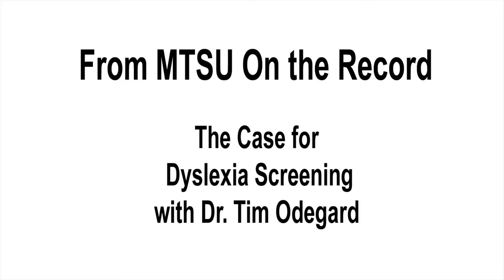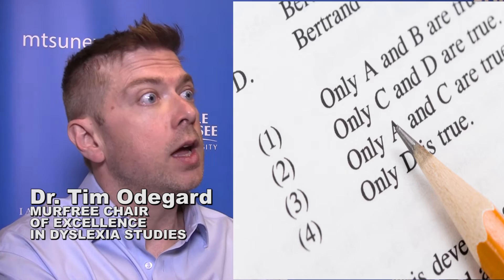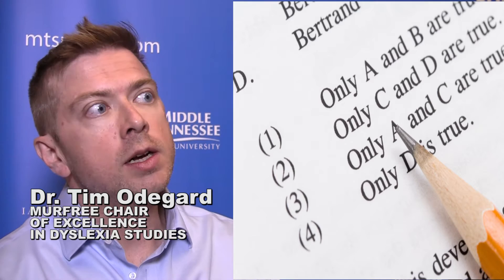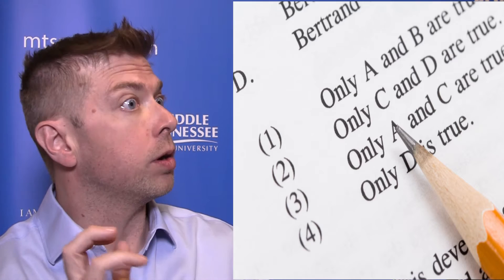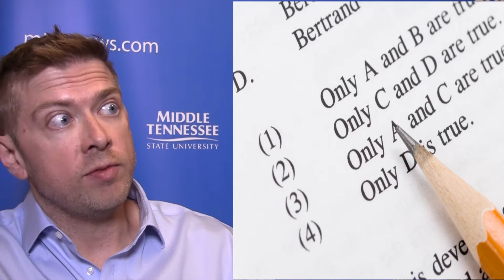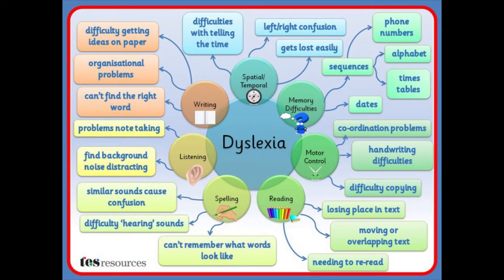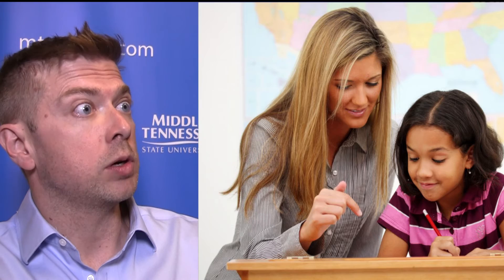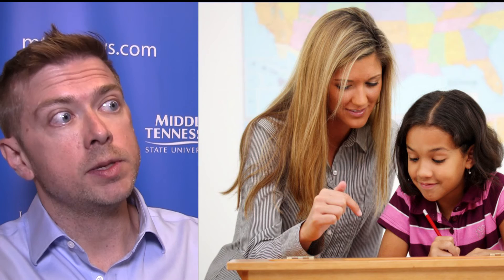From MTSU On the Record: The Case for Dyslexia Screening with Dr. Tim Odegard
Dr. Tim Odegard, who holds the Murfree Chair of Excellence in Dyslexia Studies, explains why it is crucial for children in K-12 to be screened for signs of dyslexia.

Listen to MTSU On the Record from 8 to 8:30 p.m. each Monday and from 6 to 6:30 a.m. each Sunday on WMOT-FM/Roots Radio 89.5